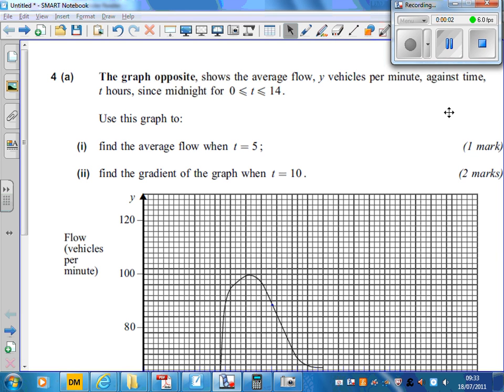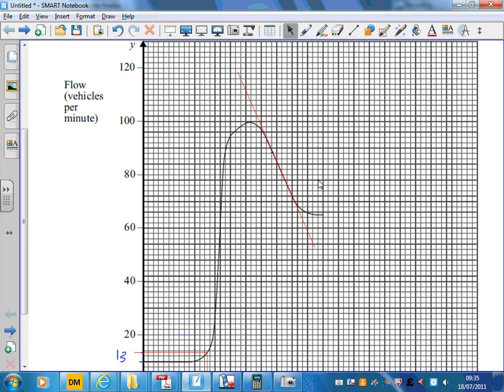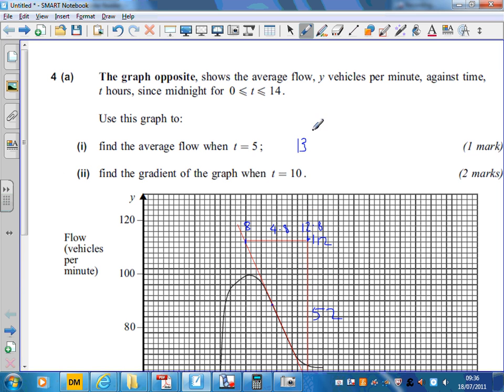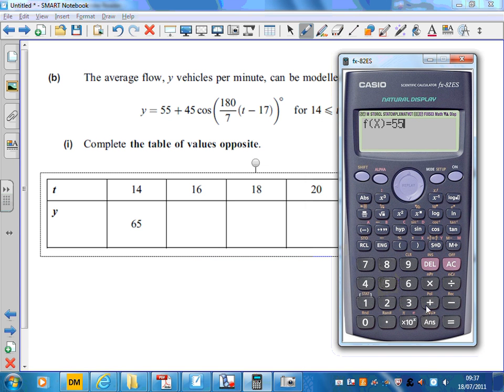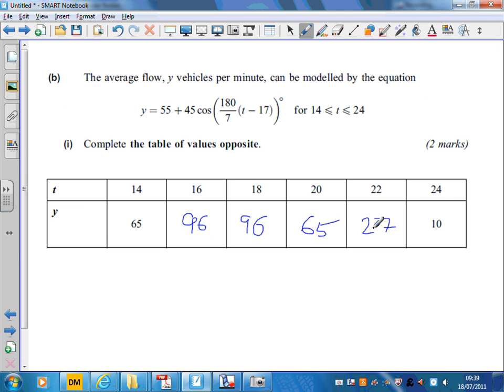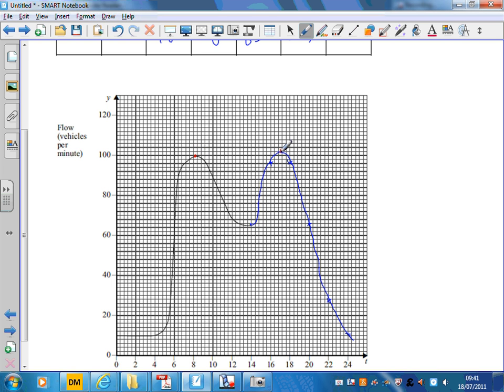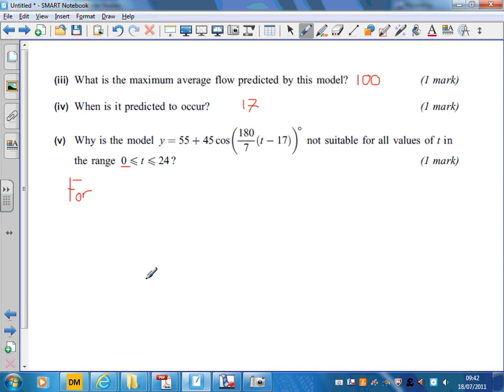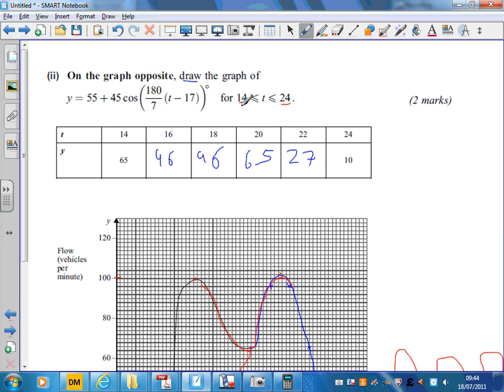Algebra 2010 Q4